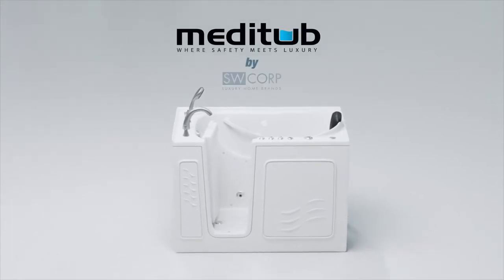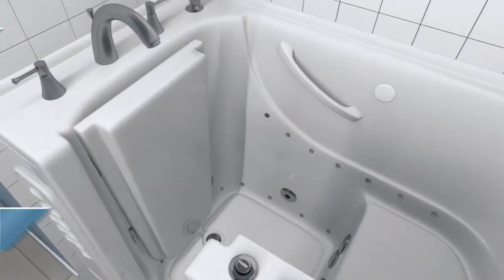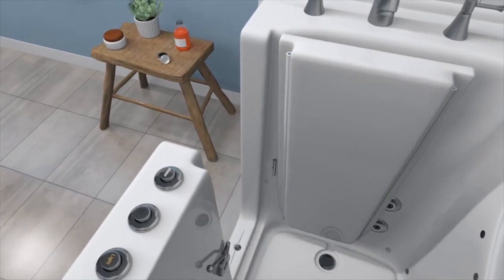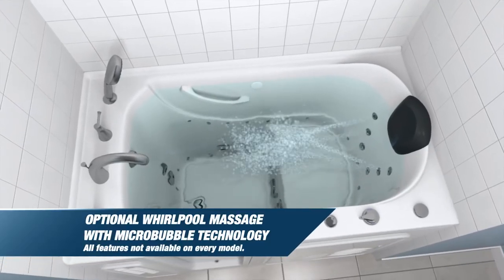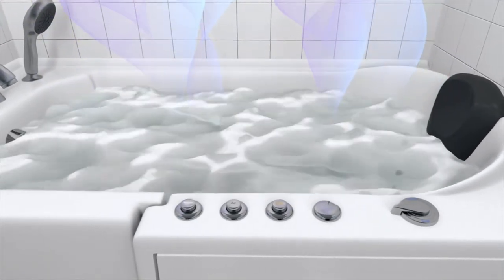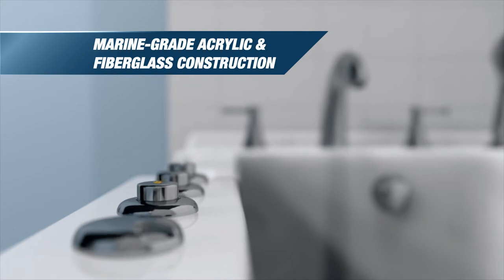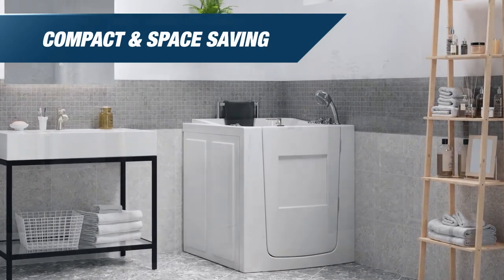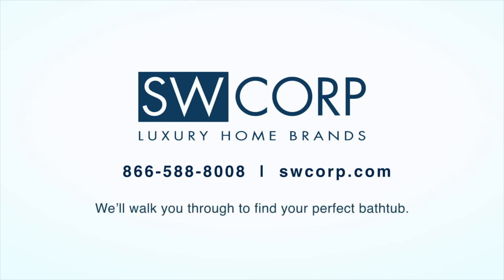MEDITUB, Your Perfect Assisted Bathing Solution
Meditub prides itself on being a top-quality walk-in tub provider. Our walk-in bathtubs are manufactured with perfection for your comfort. In addition, Meditub products are known for their durability. Meditub walk-in bathtubs go through an extensive quality control process, which guarantees they as one of the best-made and top-rated walk-in bathtubs on the U.S. market today.
Meditub walk-in bathtubs provide that solution. Our state-of-the-art walk-in bathtubs allow you to feel comfortable and safe while enjoying a relaxing bath or shower. It goes without saying that as we age, some of our everyday activities, like getting in and out of a bathtub, become more difficult. Healthcare professionals at Meditub understand the aging process and the natural changes that follow it. This is why we put so much care and time into providing you with a high quality affordable walk-in bathtub that is easy to get in and out of and includes additional safety measures such as anti-slip floors, grab bars, and shallow step-in.
Meditub does not simply supply you with a magnificent walk-in bathtub for your home but also helps you through the process of finding the right choice of walk-in bathtub for you. While the aging process tends to follow similar patterns for most of us, we are still individuals with specific needs and wants and separate bathrooms. For this reason, we offer a great variety of walk-in bathtubs designed to meet your particular needs and preferences. Meditub will help you find the walk-in tub made just for you! Selecting a walk-in tub is most likely a new experience for most of us. Without the help of Meditub, selecting your walk-in tub can sometimes be difficult or overwhelming. A Meditub representative is here to help you every step of the way.
Luxurious
Remarkable Safety And Comfort
Besides the safety and comfort benefits of Meditub walk-in bathtubs, these tubs also come with the option for luxurious and hydro-therapeutic features with great health benefits. Meditub offers walk-in bathtubs with features like hydrotherapy and air therapy which not only relax you during your bath but also help with circulation, joint aches, arthritis, etc. Feel free to contact your local health provider or a walk-in tub dealer for more details on the countless health benefits of hydro and air therapy. Meditub’s walk-in bathtubs accommodate your health needs and provide numerous medical advantages.
Quality Customer Satisfaction
Here at Meditub, we provide excellent quality service both in the type of walk-in bathtubs equipped and in the process of finding the most suitable walk-in for you. There is no longer a reason to risk your health and safety while taking a bath. You also don’t need to change your everyday routine and practices, such as taking a bath. Meditub walk-in bathtubs allow you to claim your independence with a safe and secure bathing option in your home. These walk-in bathtubs will not only improve your health and everyday life by reducing your risk for slips and falls but also allow you the comfort to go on with your daily routine as always. Our quality of service, product, and customer satisfaction is unlike any walk-in tub provider in the U.S. For more information on Meditub’s excellent quality walk-in bathtubs, please contact one of our representatives.
Meditub’s Promise
Meditub is the largest manufacturer and distributor of walk-in bathtubs in North America.
All units are drilled, jetted, and assembled in the United States. Outward/Inward swinging doors; hydro, air, or dual systems; non-slip floors; bidets (in selected models) and many other features are available. Visit our Walk-In Bathtubs Questions page for more info.
We maintain an inventory of at least 2400 units in stock.
We ship within 48-72 business hours!
Sold exclusively through high-end showrooms, certified dealers, and/or approved wholesalers in your area. If you are a customer looking to purchase a walk-in tub, please click here to locate a dealer near you.
Before each order, we call the customer to ask questions to ensure they have ordered the correct unit. Some of these questions include: What is the size of your entry door? Will the unit be carried upstairs? How wide are those stairs? How wide is your bathroom door? Is the unit being placed next to a toilet? If so, is the toilet on the right or left of the team? We ensure that your customer has taken all these, plus other key issues, into consideration, so you don’t have to spend your valuable selling time on those details.
We offer the most extensive assortment in the industry in GelCoat and Acrylic options.
All Hydrotherapy units come with an inline heater at NO ADDITIONAL CHARGE.
All units come with an extension kit at NO ADDITIONAL CHARGE to fill an existing 60” space. (If the customer orders a 53” team, a 7” extension kit will be included with their purchase.
The Meditub program will provide you and your customers with Award-Winning customer service and support.